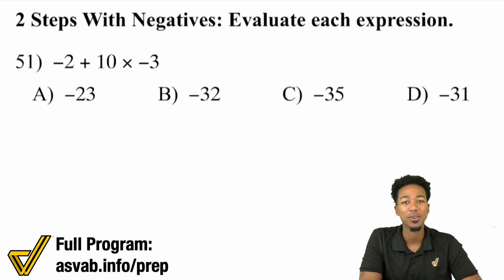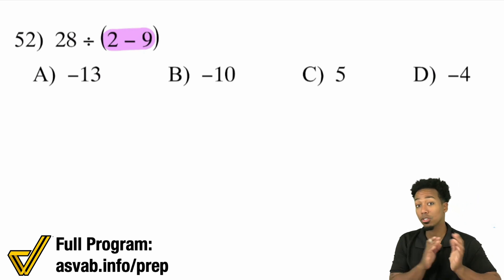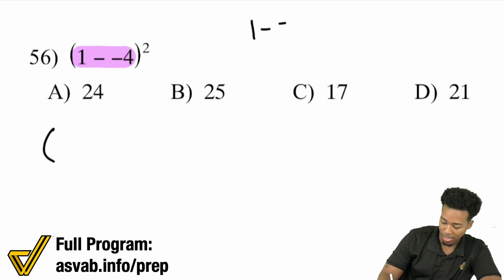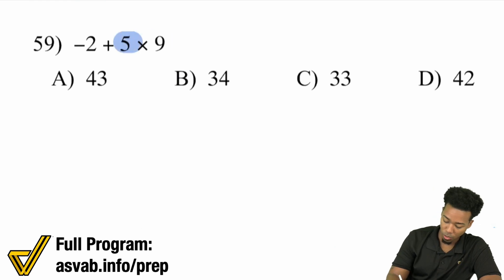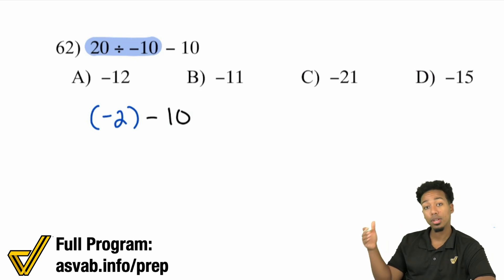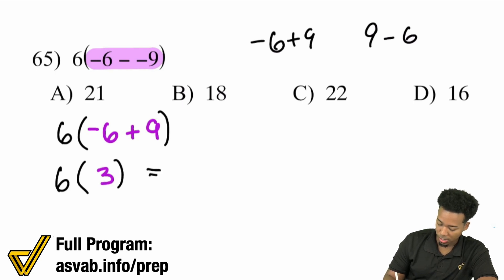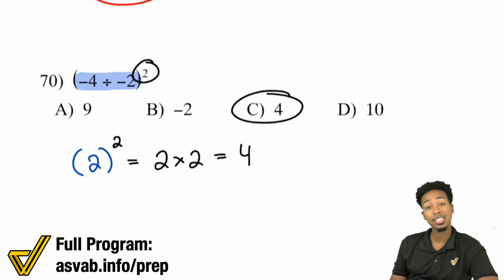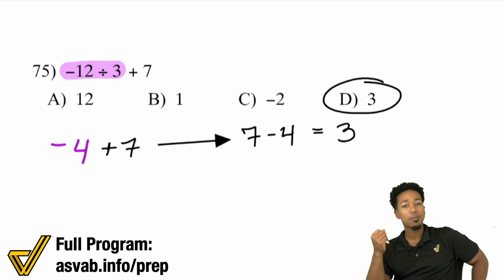ASVAB Math - Order of Operations (How to Solve with Negative Numbers)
Part 2 of Order of Operations!

If you get confused trying to solve problems when there's a negative number involved, this video is for you! Just make sure you remember to follow the Order of Operations. Watch the first video of the series if you need a refresher on the basics.